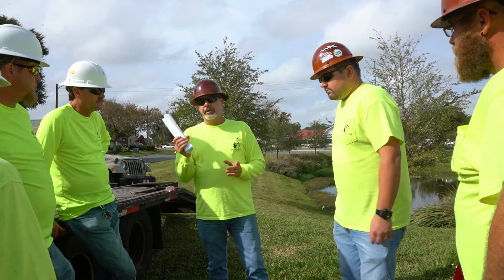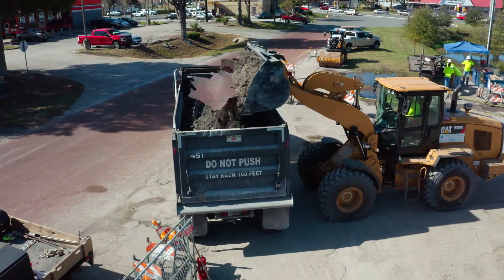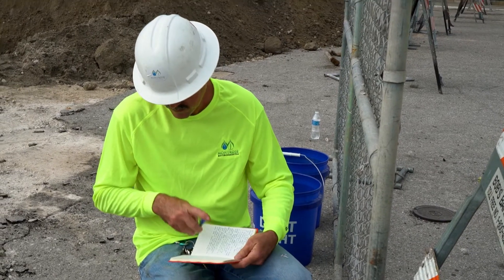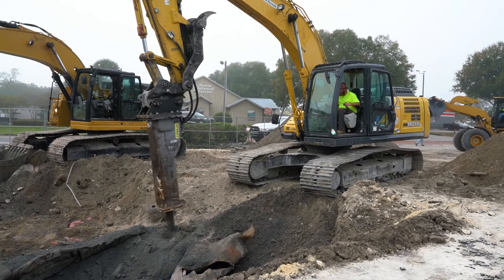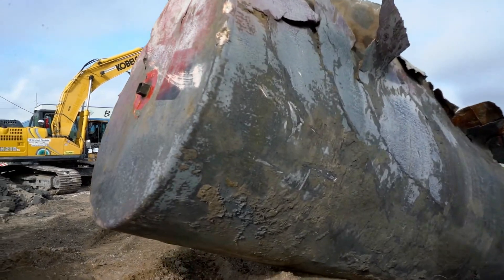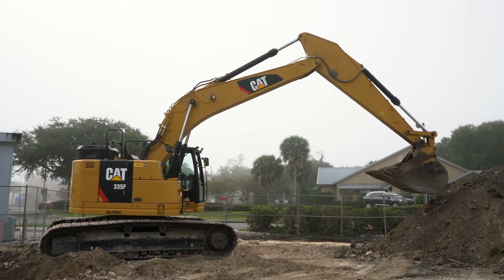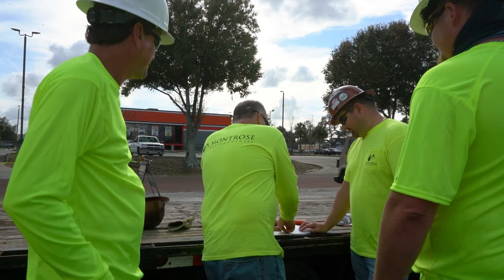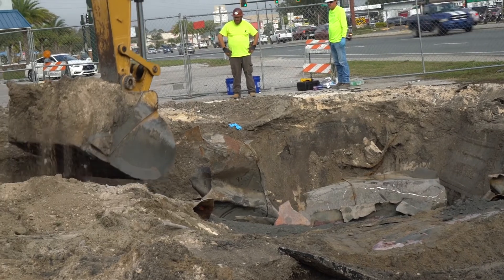Montrose Environmental Petroleum-Contaminated Site Cleanup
Petroleum-contaminated site cleanup. The underground gasoline storage tanks shown in this video were abandoned in place years ago and had to be removed in order to expedite the site cleanup. We also used this tank removal event as an opportunity to remove all petroleum-contaminated soil from the site before transitioning to the groundwater remediation phase.